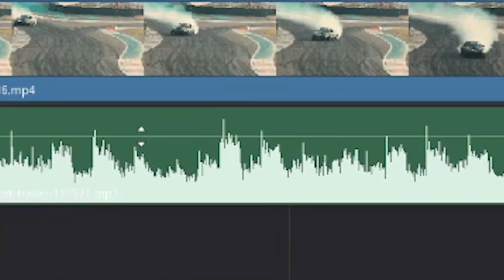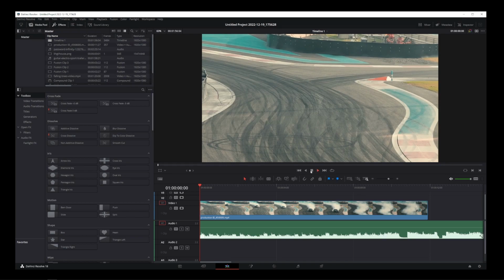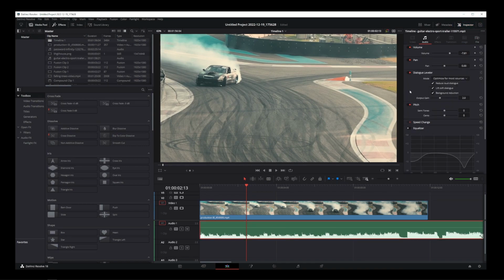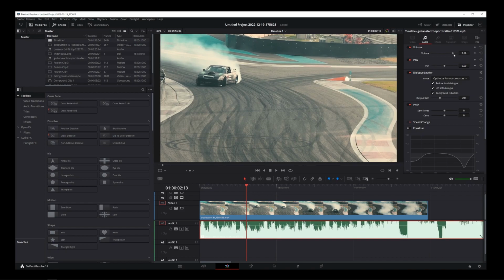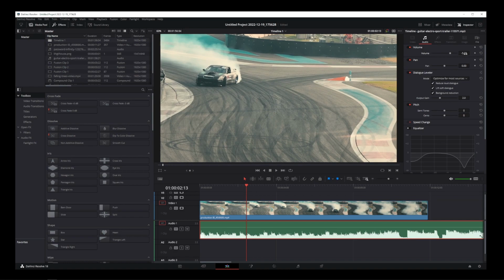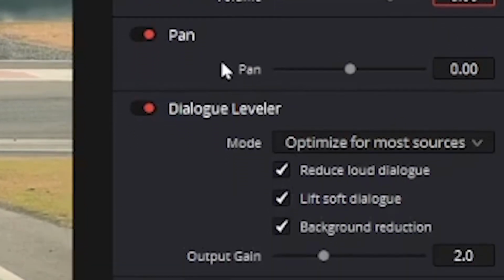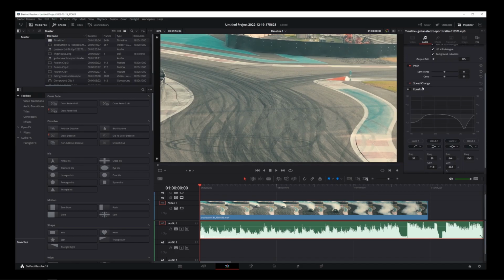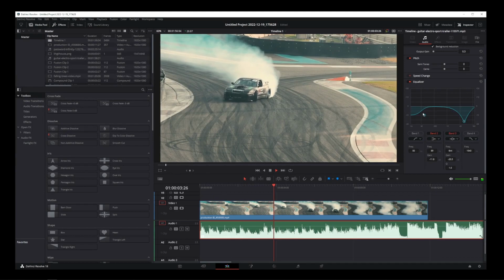How To Adjust Volume In DaVinci Resolve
How to increase volume of clip in davinci resolve / davinci resolve adjust clip volume / davinci resolve increase volume of clip / davinci resolve how to lower volume / davinci resolve change volume of track.

Relevant search keywords:
How to use the audio mixer in Davinci Resolve
Audio editing in Davinci Resolve: A step-by-step guide
Davinci Resolve audio editing tips and tricks
How to create audio transitions in Davinci Resolve
Enhance your audio quality with Davinci Resolve audio editing
How to adjust audio levels in Davinci Resolve
Davinci Resolve audio editing tutorial
Mastering audio levels in Davinci Resolve
How to change the volume of audio in Davinci Resolve
Davinci Resolve audio mixing tutorial for beginners

davinciresolve videoediting In this tutorial we will see how to adjust volume of your audio clips in davinci resolve 18.

Video Chapters:
00:00 Intro To Audio Volume Controls
00:11 Decrease Volume On Audio Track
00:26 Increase Volume In Audio Settings
00:59 How To Average Down Volume of Entire Audio Clip
01:08 Built-In Equalizer

How To Change Resolution In Davinci Resolve 18 To Vertical 9:16